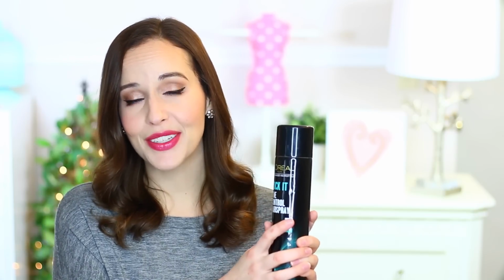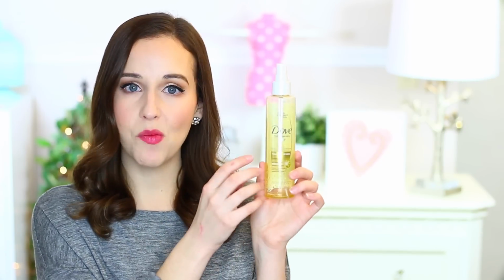EMPTIES + REVIEWS | March 2016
PRODUCTS MENTIONED

Makeup

- MAC Paint Pot in Bare Study
- Manna Kadar Eyeshadow in Fantasy
- Smashbox Photo Op Eyeshadow Trio in Filter
- Jesse’s Girl Liquid Eyeliner
- L’Oreal Voluminous Superstar Mascara
- Tarte Rainforest of the Sea Water Foundation in Fair Neutral
- Clinique Advanced Concealer in 01 Matte Light
- Bare Minerals Correcting Concealer in Light 1
- Coty Airspun Powder
- Maybelline Brow Drama Pomade Crayon in Soft Brown
- L’Oreal Brow Stylist Definer in Brunette
- Rimmel Brow This Way Brow Styling Gel in Medium Brown
- Pixi Beauty Blush Duo in Rose Gold
- Givenchy Lipstick in Rouge Interdit Satin Lipstick 09 Ideal Fuchsia

Top
- Snooty Fox

Earrings
- Kohl’s

CAMERA, LIGHTING, EDITING SOFTWARE & MUSIC

Love, Lacey